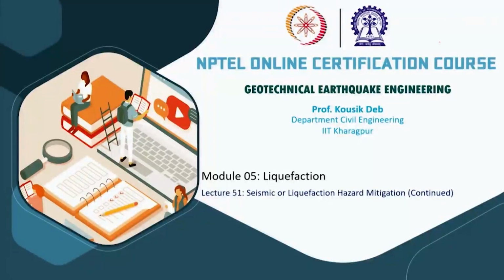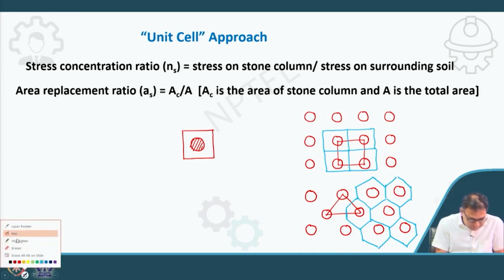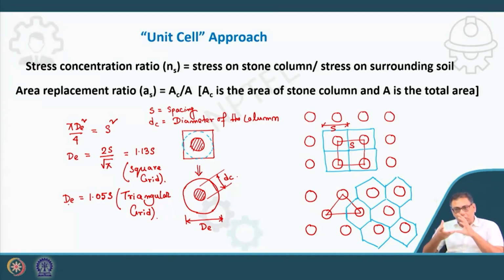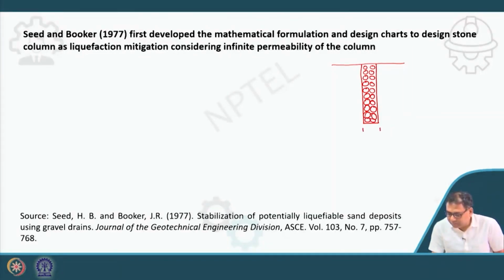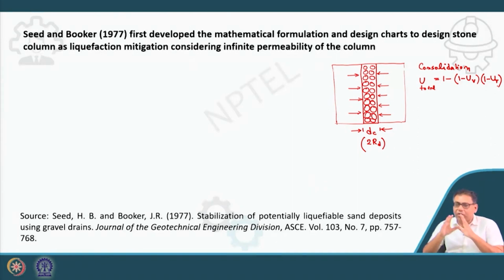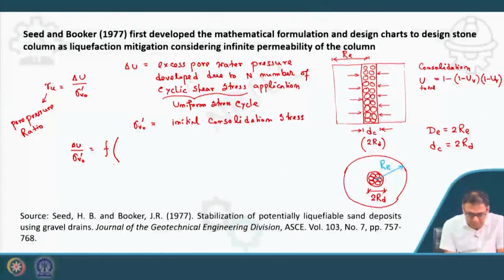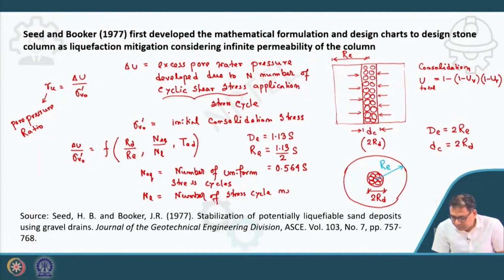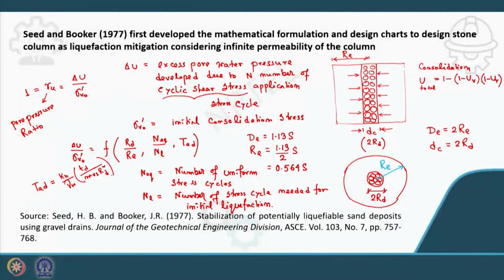Seismic or Liquefaction Hazard Mitigation (Continued)